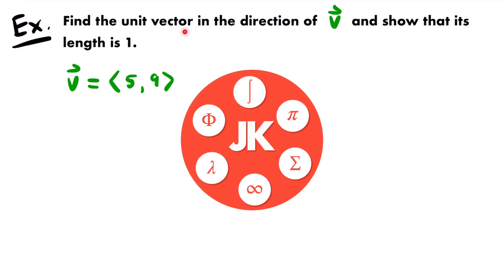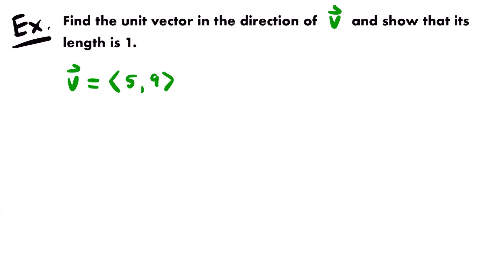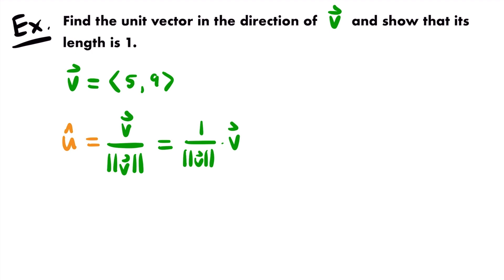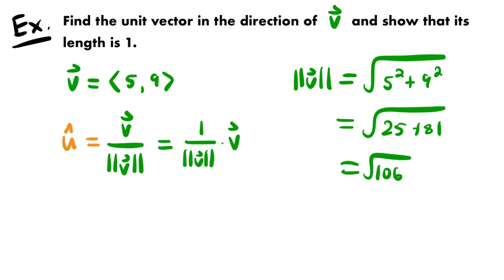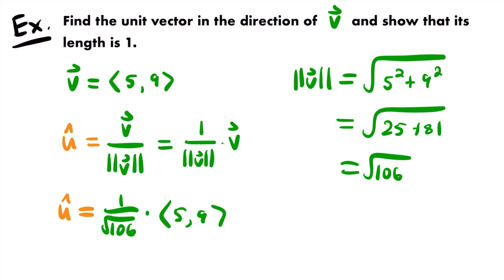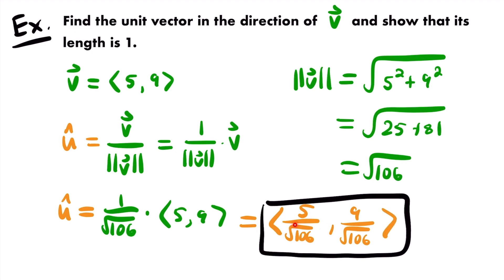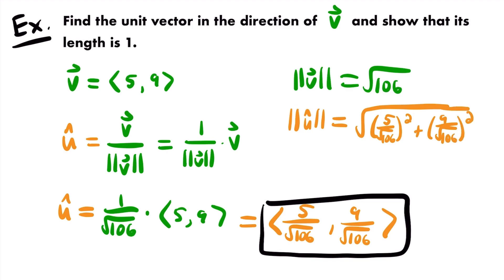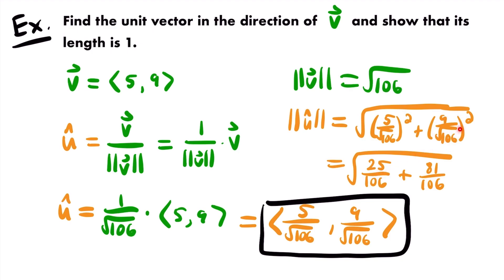How to Find the Unit Vector in The Same Direction of Another Vector (Calculus 3)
How to Find the Unit Vector in The Same Direction as Another Vector